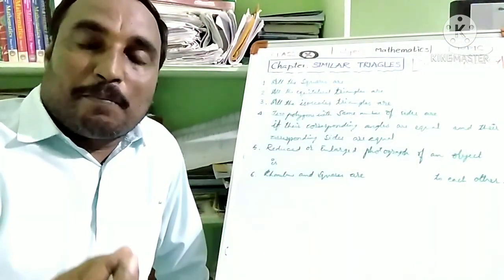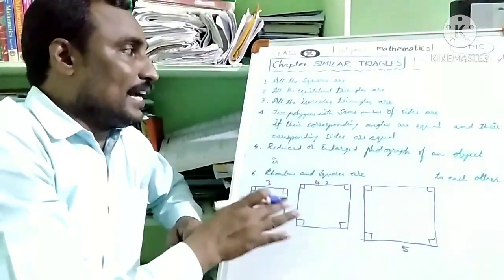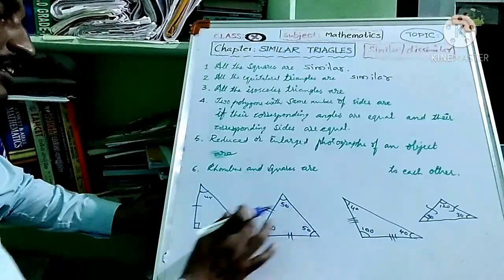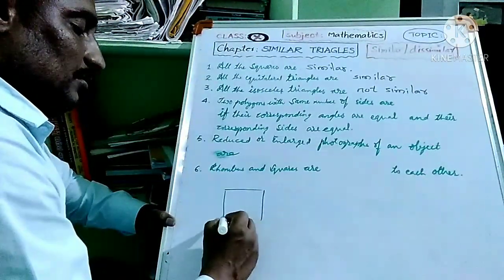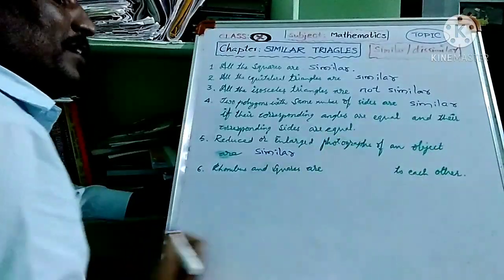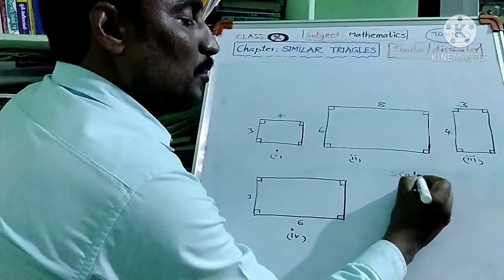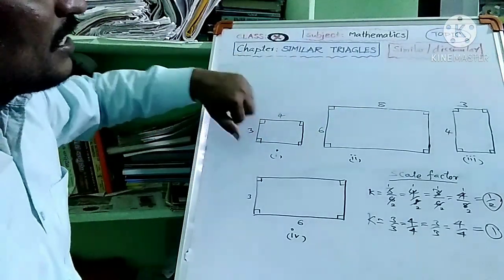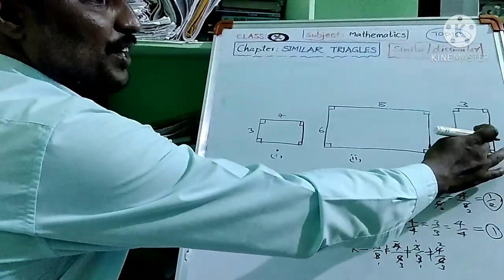🌹 INTRODUCTION OF SIMILAR TRIANGLES🌹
Click for my previous video on
🌹similar triangles 🌹in the channel of BBP CREATIONS.

Thanks for promoting me as
The Best Mathematics Teacher.